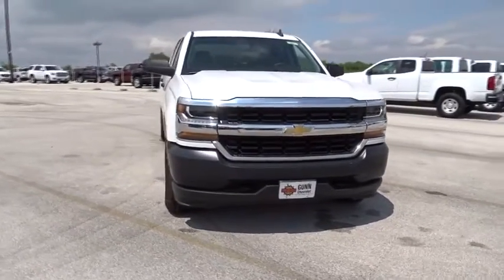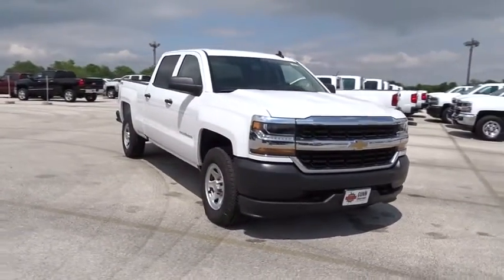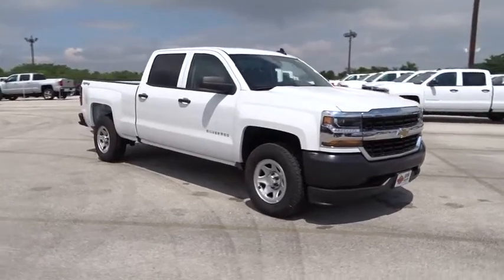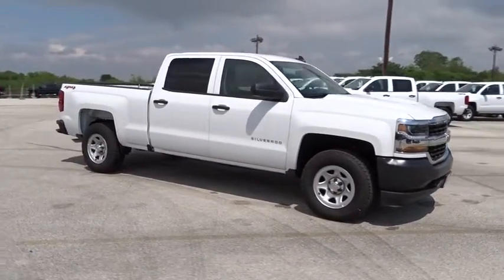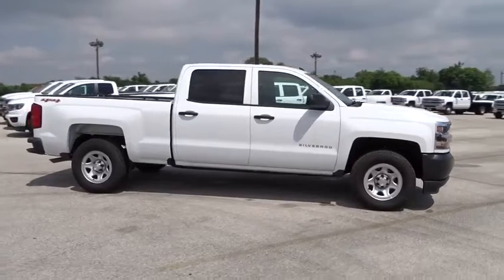2016 Chevrolet Silverado 1500 San Antonio, Houston, Austin, Dallas, Universal City, TX CC60163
2016 Chevrolet Silverado 1500
2016 Chevrolet Silverado 1500 LS - Stock#: CC60163 - VIN#: 3GCUKNEC6GG107121

Gunn Chevrolet
12602 IH 35 North

This gas-saving Silverado 1500 will get you where you need to go** This fun WT, with its grippy 4WD, will handle anything mother nature decides to throw at you. Special Financing Available: APR AS LOW AS 2.9% OR REBATES AS HIGH AS $1,000!!! Optional equipment includes: WT Convenience Package, Trailering Package, Tires: LT265/70R17C AT BW, Radio: AM/FM w/7' Diagonal Color Touch Screen, Engine: 5.3L EcoTec3 V8 w/Flex Fuel, Federal Emissions Requirements, 3.42 Rear Axle Ratio... The Silverado is the truck you know and trust. The modern body is chiseled and sleek at the same time. The dramatic stacked double grille in front is complimented with vertically stacked headlights on either side, outlined in chrome. The bumper is contoured as well. The Silverado currently comes in three models: Short Box Crew Cab, Standard Box Crew Cab, and Standard Box Double Cab. Each has six trims with the 1WT as the Base and the LTZ Z71 as the top-of-the-line option. Knowing that it's what's under the hood that counts, the Silverado is stacked with impressive engines. The 1WT, 2WT, LT, and LT Z71 come standard with the 4.3L EcoTec3 V6, with 6-speed automatic transmission featuring best in class torque of 305 lb/ft. The LTZ and LTZ Z71 come standard with the 5.3L EcoTec3 V8, which is also an option for the other trims and features best in class fuel economy. Don't forget the 6.2 EcoTec V8 with 420hp. The Max Trailering Package, offered with both V8 engines, offers class-leading trailering capacity of up to 12,000 pounds. The ride is quiet and the interior more comfortable than ever. The center controls have been updated with an improved layout and are easy to reach. Chevy's MyLink system is an extremely intuitive and helpful system to use. It allows you to control your music, make calls, and navigate to a number of stored destinations all by using your voice. 2WT, LT, and LT Z71 trims get a 4.2-inch color screen to go with it, and the LTZ and LTZ Z71 get an 8-inch color screen. Silverado is also the first full-size pickup to offer 4G LTE Wi-Fi for connection of up to 7 devices. In terms of safety all models come with 4-wheel ABS disc brakes with Duralife rotors, StabiliTrak with Electronic Sway Control and Hill Start Assist.